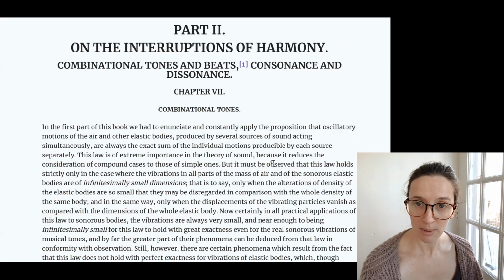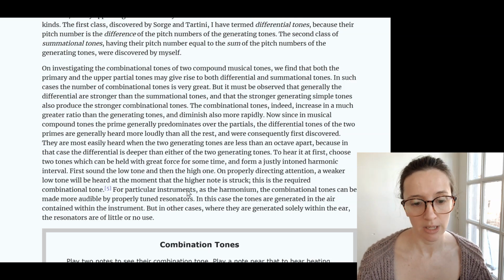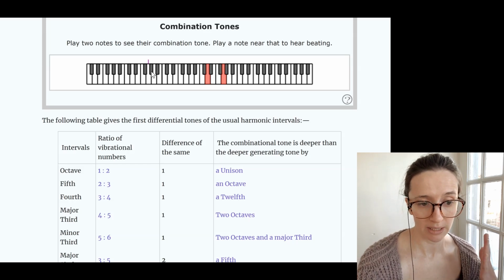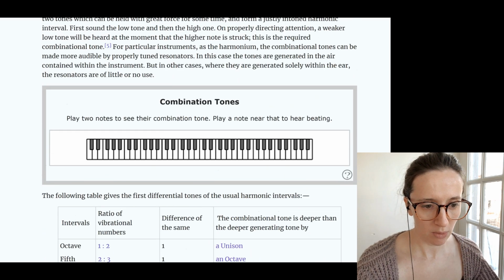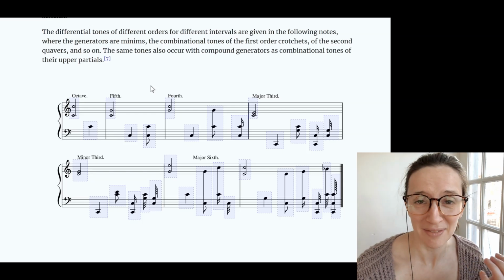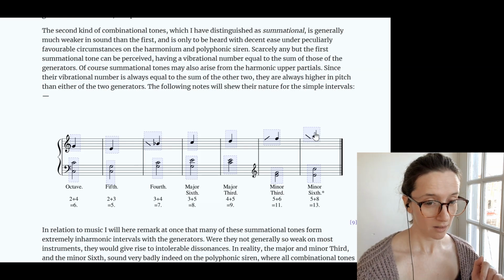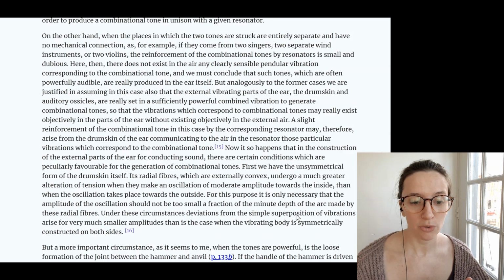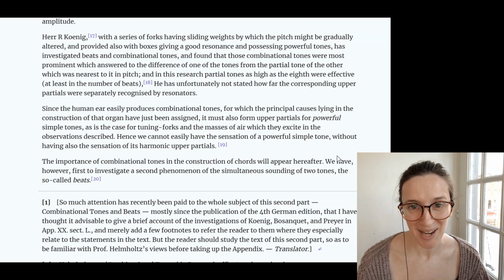CHAPTER 7 - On the Sensations of Tone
Chapter VII. COMBINATIONAL TONES

chapter overview:
combinational tones
differentials tones
differential tones of the second order
summational tones